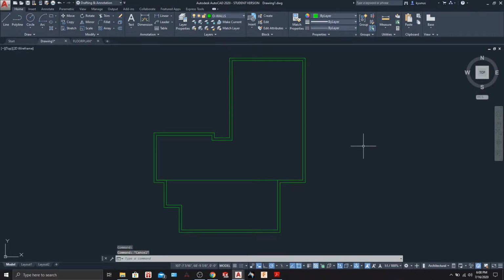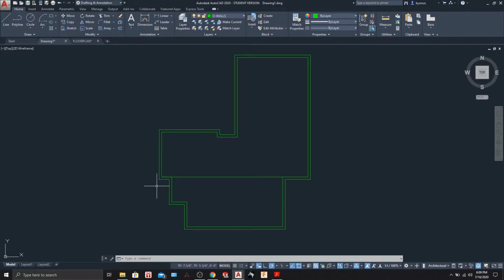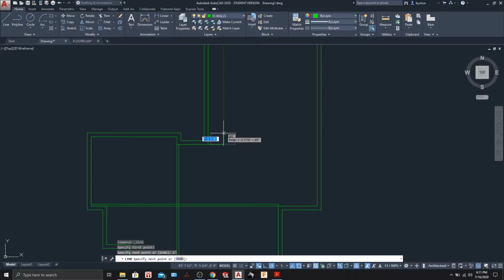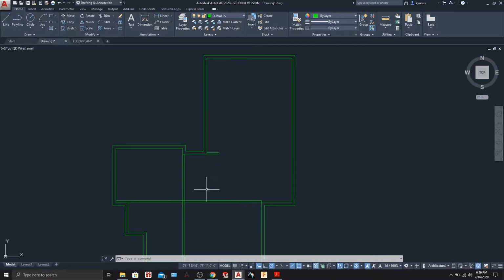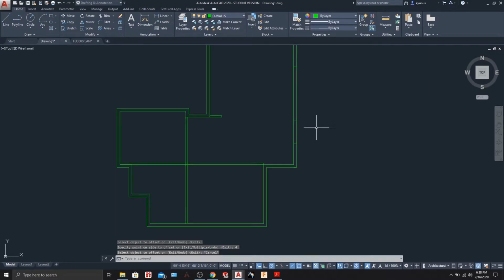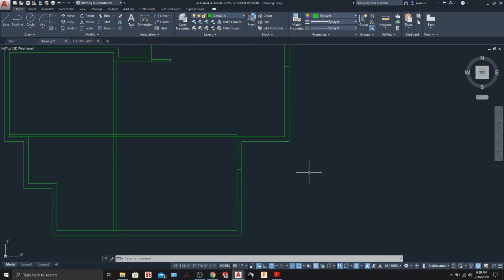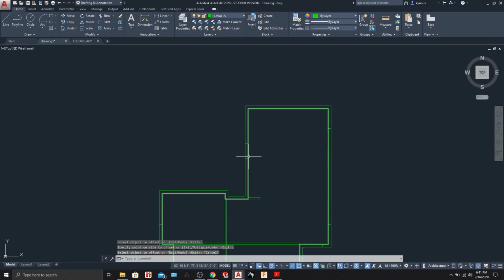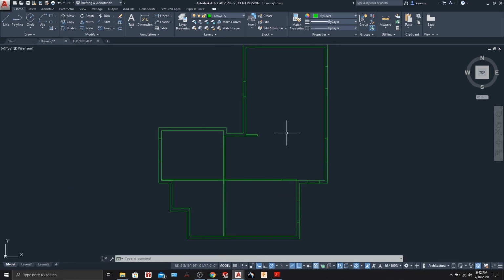AUTOCAD - OFFSET TOOL EXPLAINED